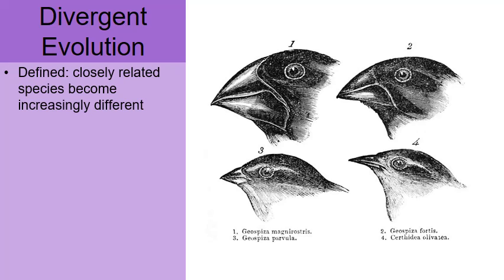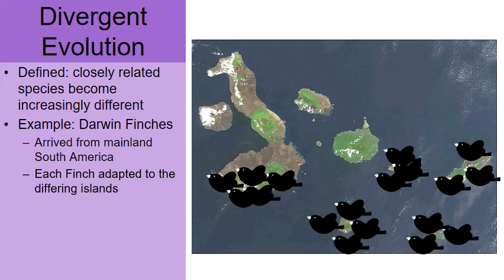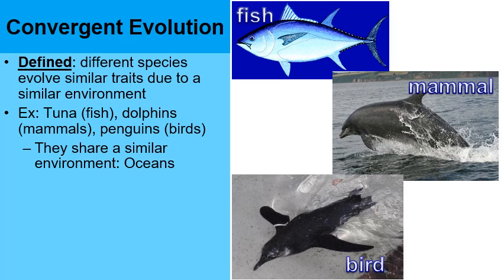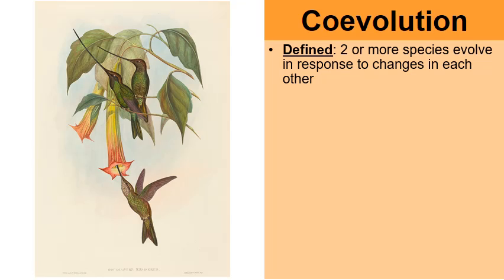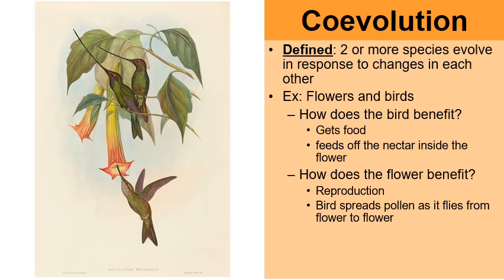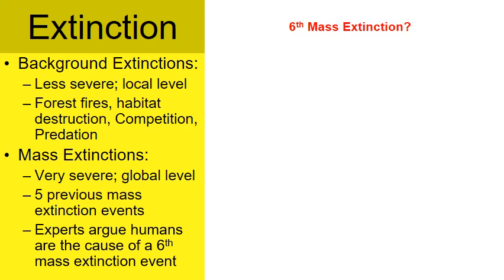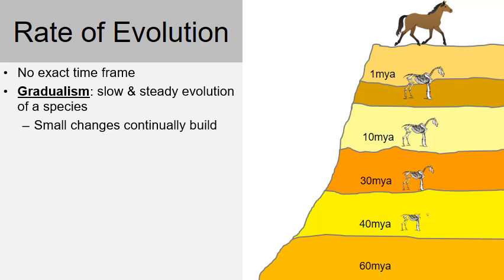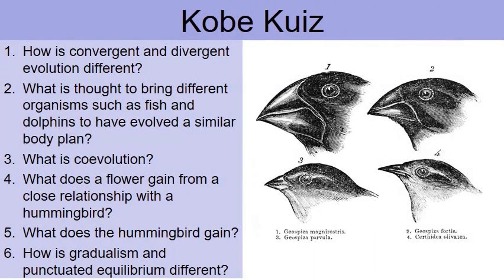Patterns in Evolution (updated)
This updated video discusses patterns such as divergent vs convergent evolution, co evolution, extinction, gradualism vs punctuated equilibrium.